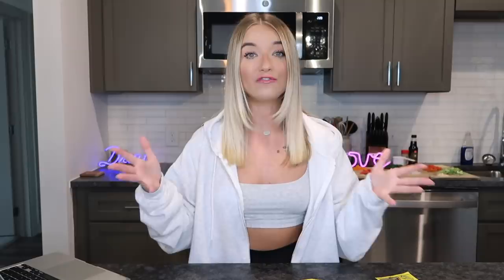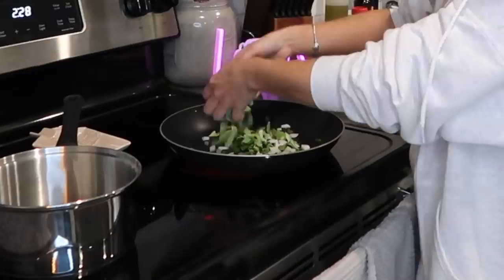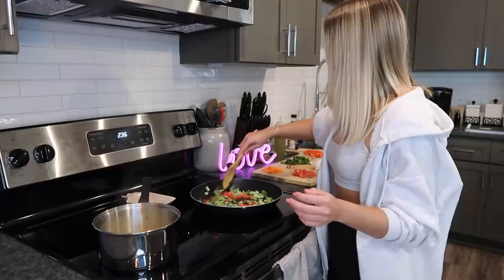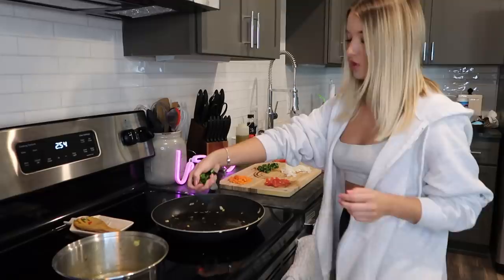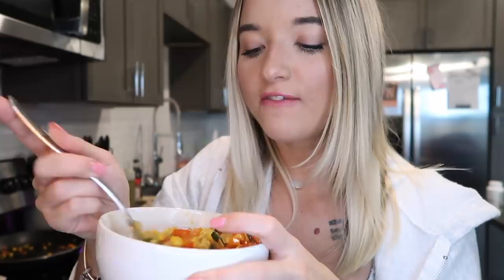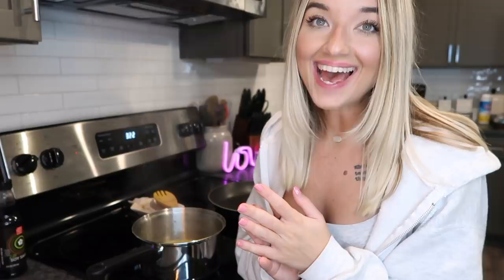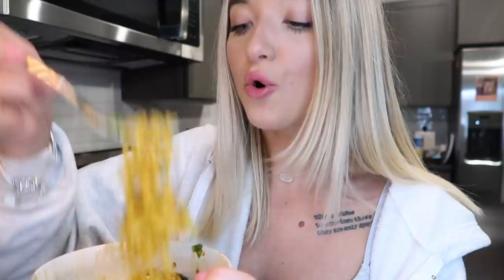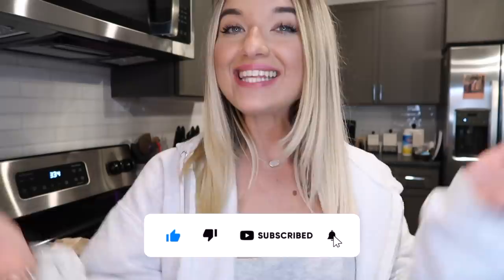Trying Your TOP RATED Maggi Noodle Recipes !! 🍜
Hi everyone!! Today I am trying your top rated/most thumbs-upped Maggi noodle recipes that I received on my first Maggi noodle video!

In my first video that I made maggi noodles in, I received a lot of comments saying that I made them wrong. So I thought it would be fun to try out recipes that viewers left in the comments using tips that you all shared with me!!

I had sooo much fun filming this video and I really hope you guys enjoy it!!!

Amy Meyer's Complete Enzymes Gluten Pills for your GUT HEALTH BABY!: